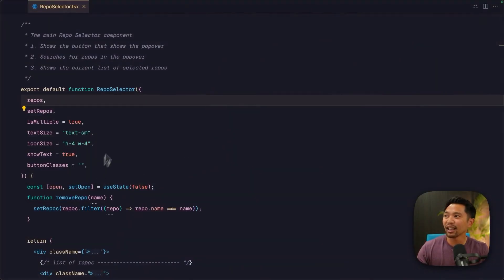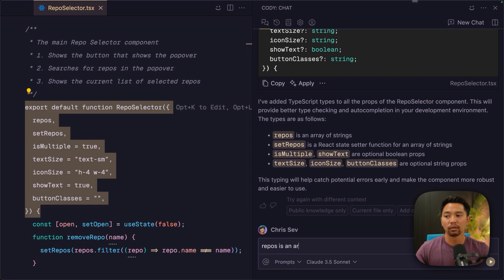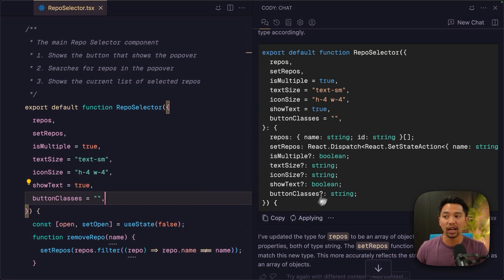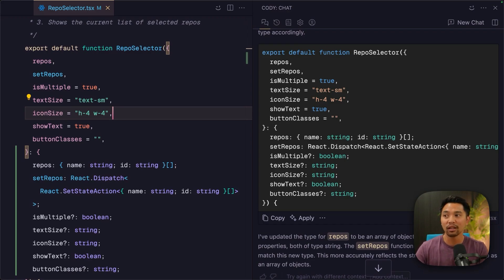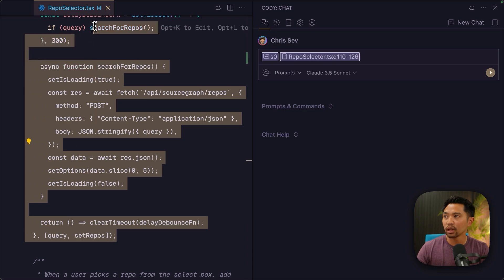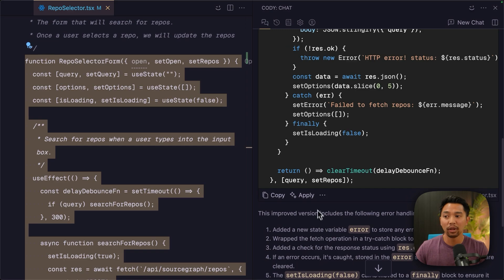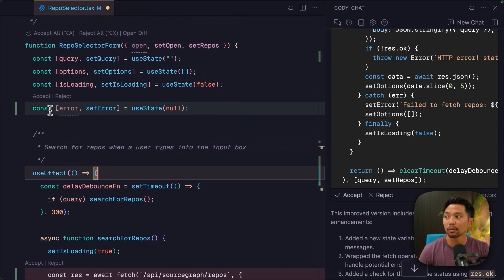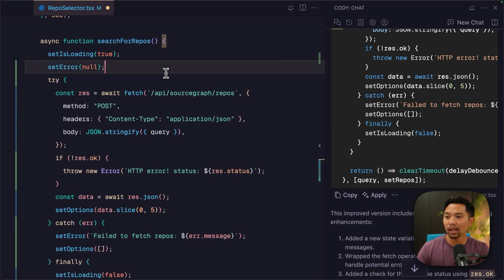Introducing Cody Smart Apply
Now in VS Code, our Smart Apply feature is a 1-click button to get all your chat based changes into your code. Cody will update analyze all the spots where your code needs to change and apply the changes!

00:00 Introduction
00:28 Repo Selector
01:15 Smart Apply
02:20 Error Handling
04:32 Conclusion